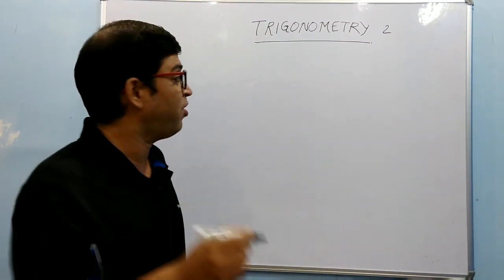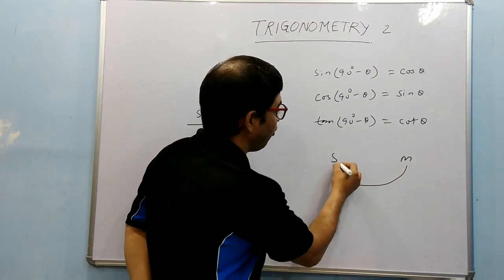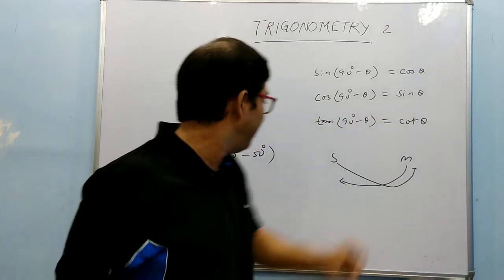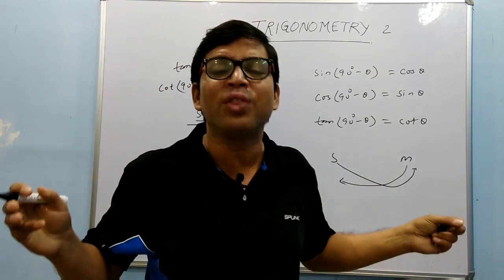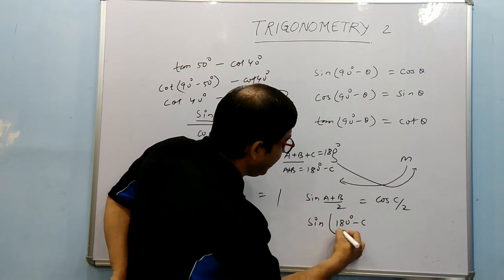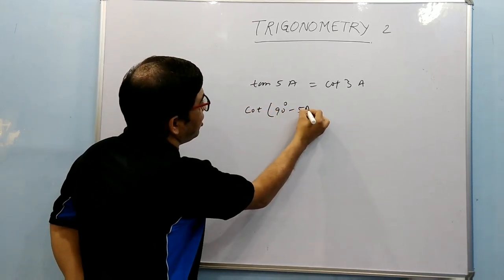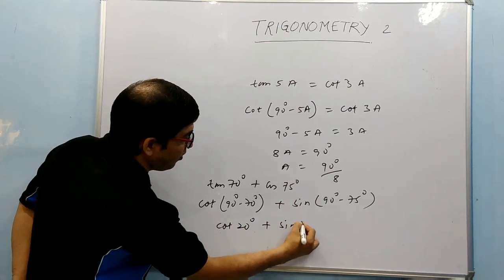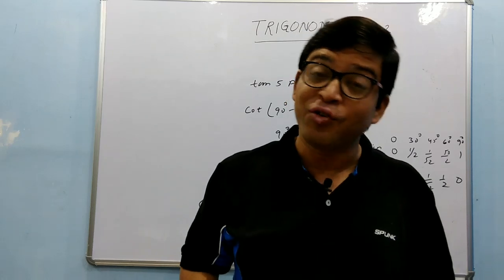TRIGONOMETRY COMPLEMENTRY ANGLES (90°-A)||class10 trigo||trigonometry class 10||best formula trigo